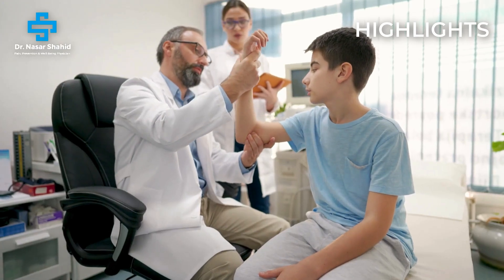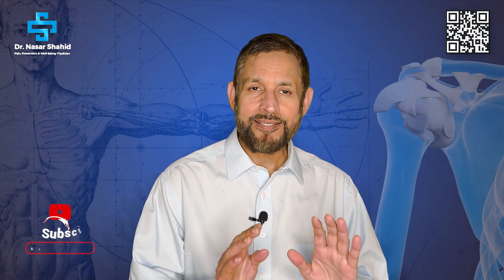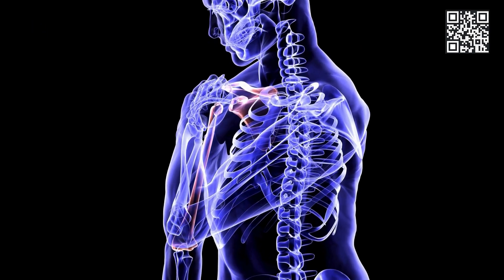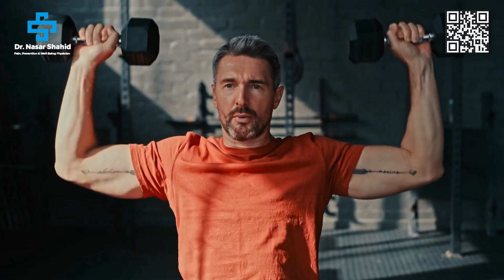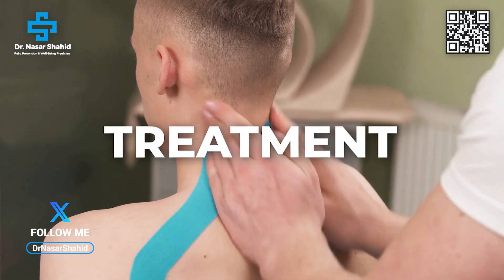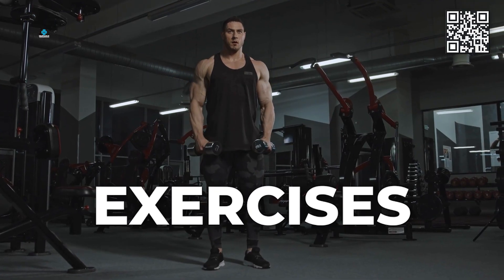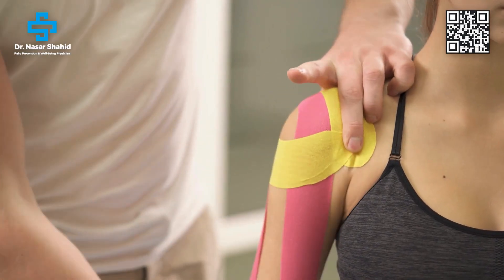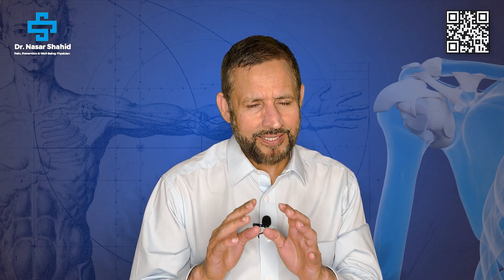Why Is Shoulder Pain So Common? | Dr. Nasar Shahid Explains Shoulder Joint Uniqueness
In this insightful video, Dr. Nasar Shahid explains why shoulder pain is so common and what makes the shoulder joint unique.
The shoulder is the most mobile joint in the human body, giving us a wide range of motion—but with that freedom comes instability and risk of injury.
💡 Topics Covered:
• Why shoulder pain happens
• Unique structure and mobility of the shoulder
• Common causes of shoulder dysfunction
• When to seek medical advice
Whether you're dealing with stiffness, pain, or limited motion, this video can help you understand what’s going on and what you can do about it.